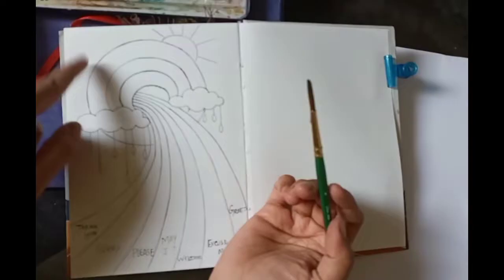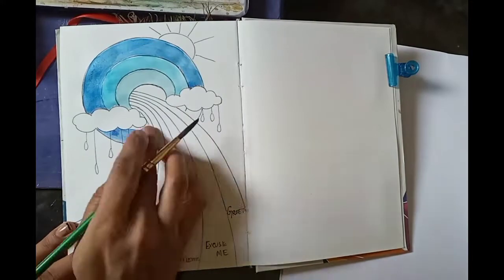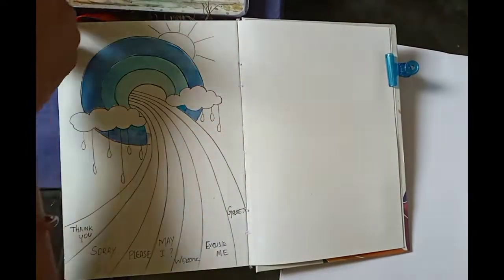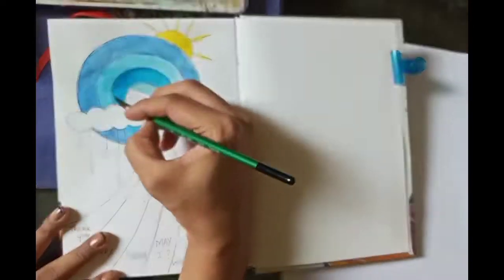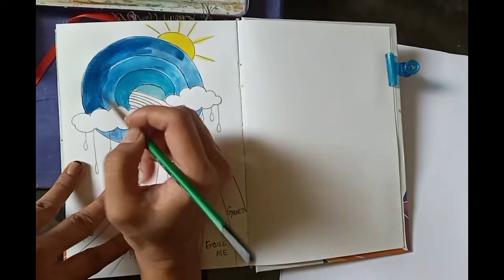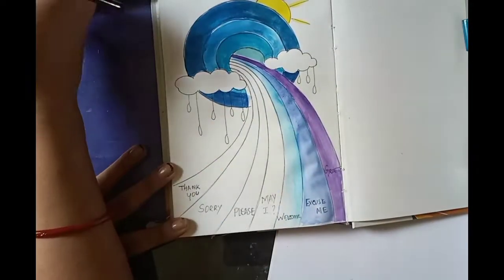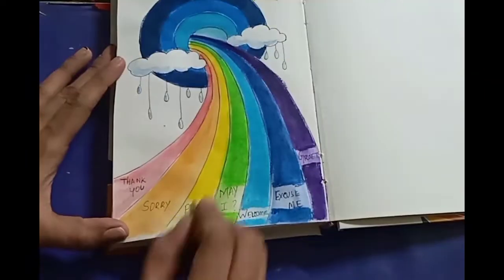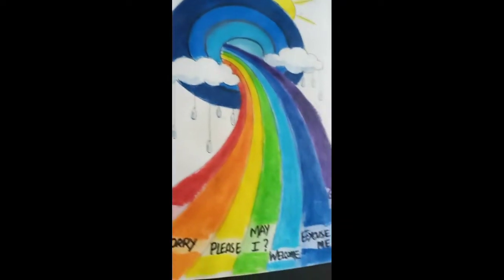A rainbow drawing /attractive drawing for kids and beginners